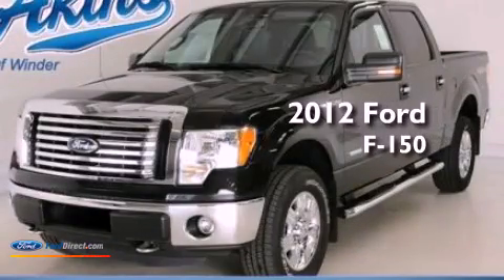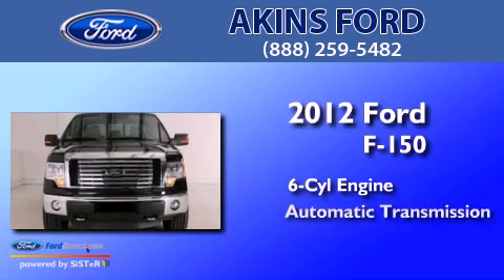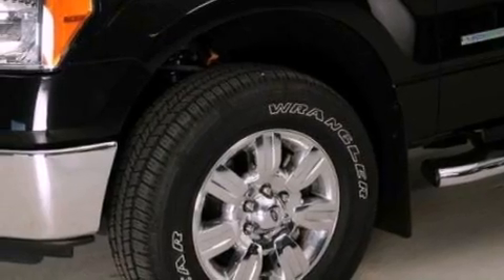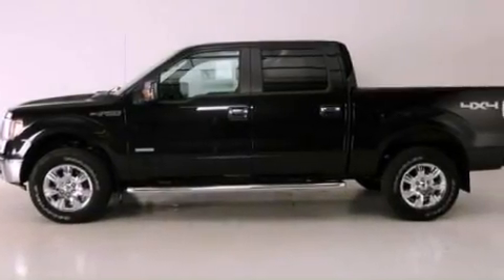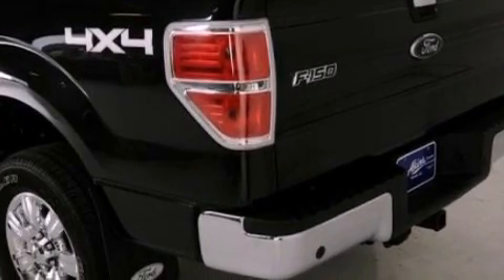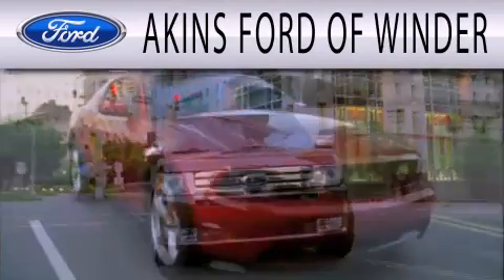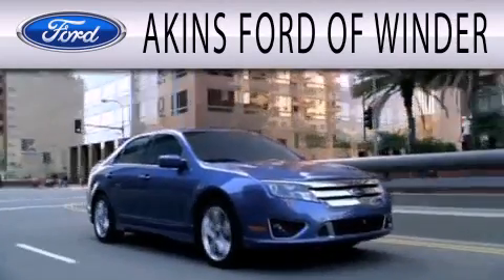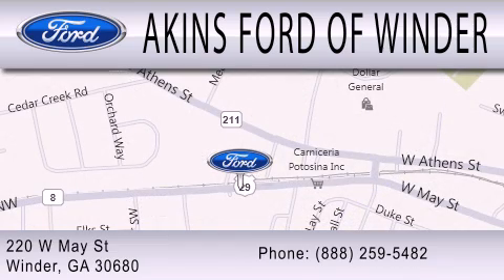2012 FORD F-150 Winder GA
Year : 2012
 Make : FORD
 Model : F-150
 Engine : 3.5L V6 24V GDI DOHC TWIN TURBO
 Trans . : 6-SPEED AUTOMATIC
 Exterior : TUXEDO BLACK
 Miles : 305
 Interior : GRAY
 Stock : CFA39466